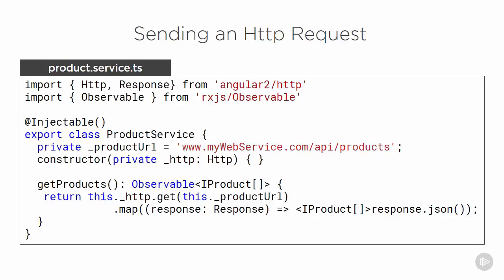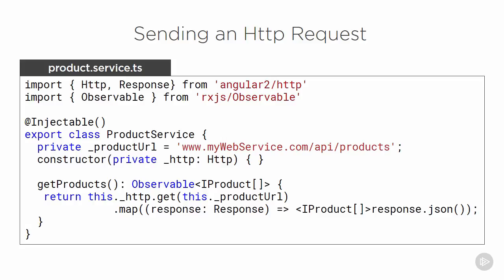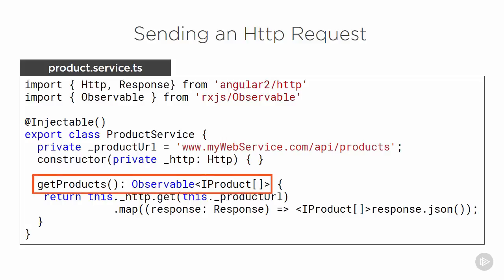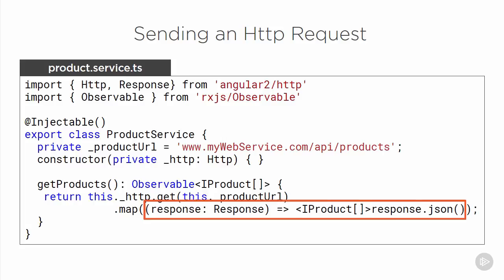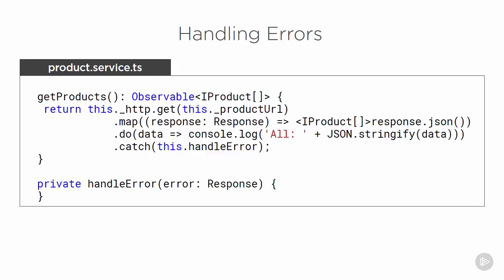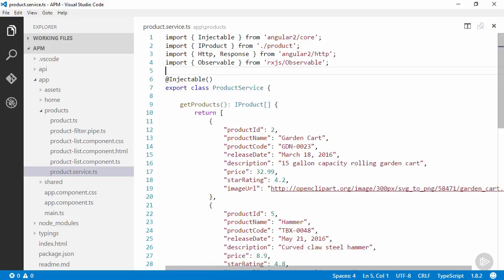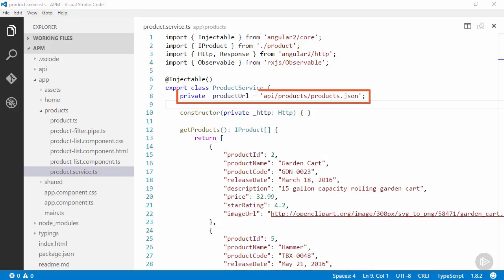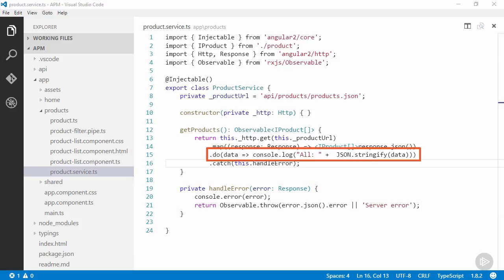10 04 Sending an Http Request